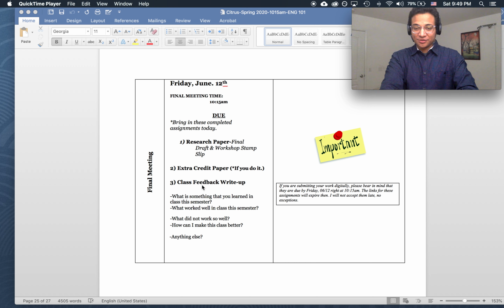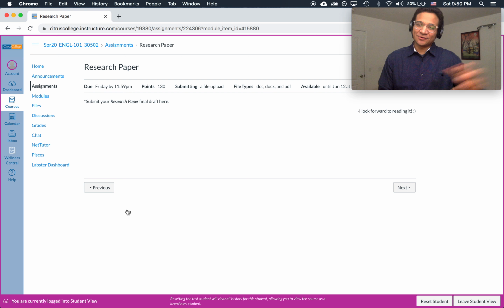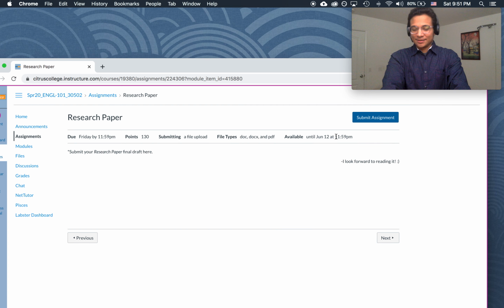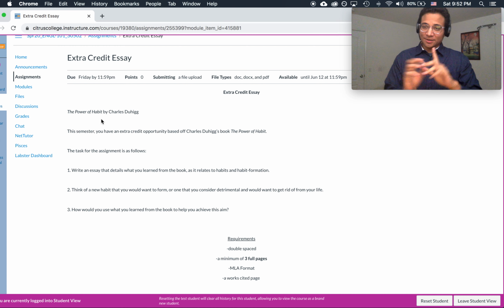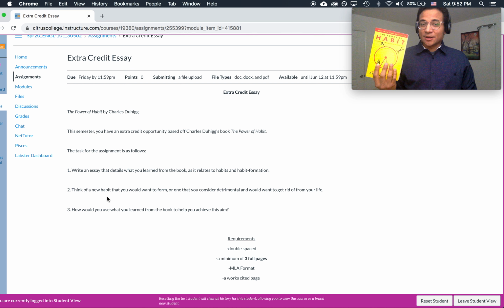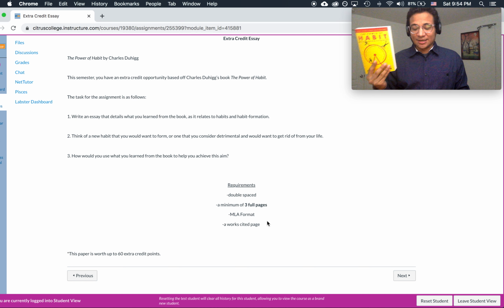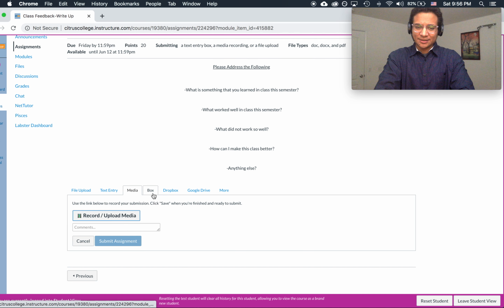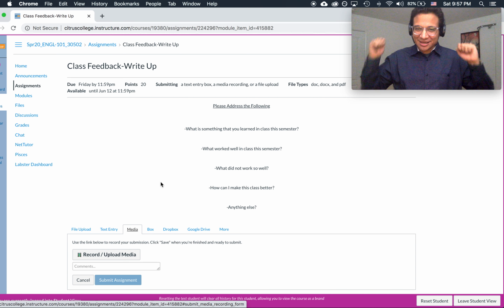ENGL 101--The Finish Line